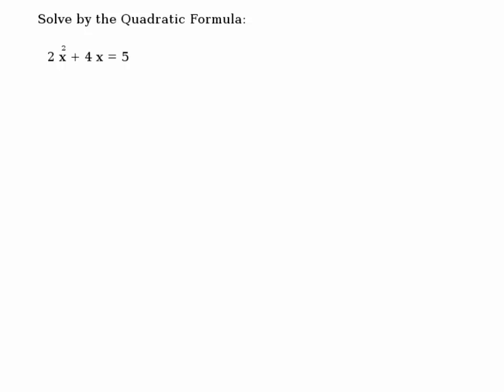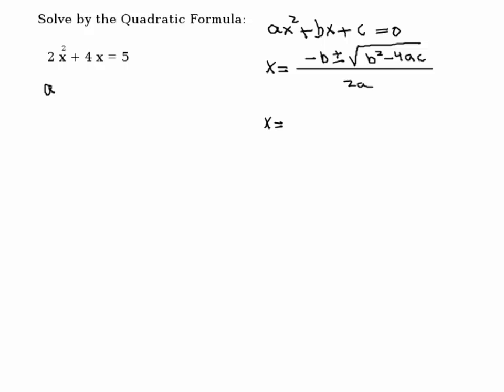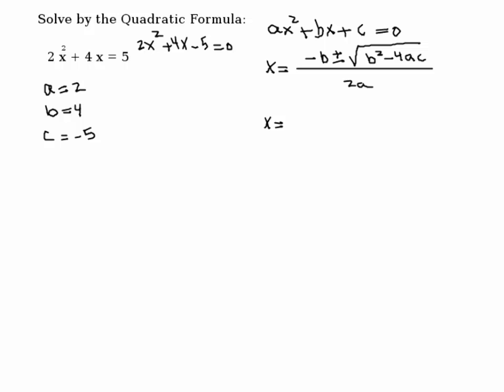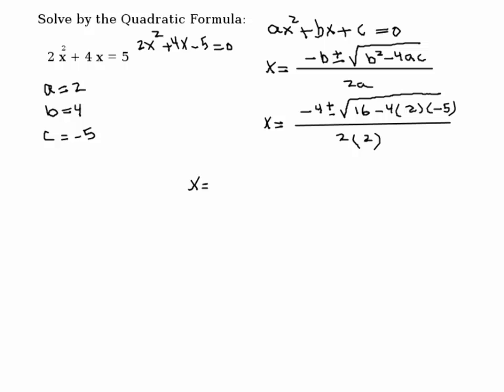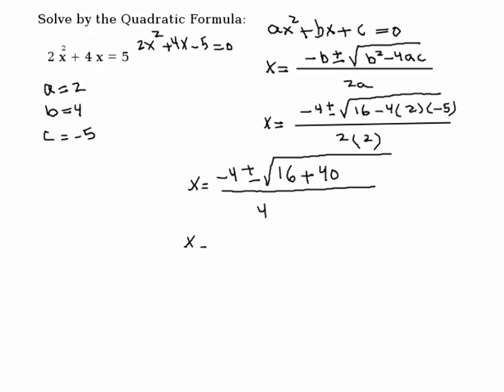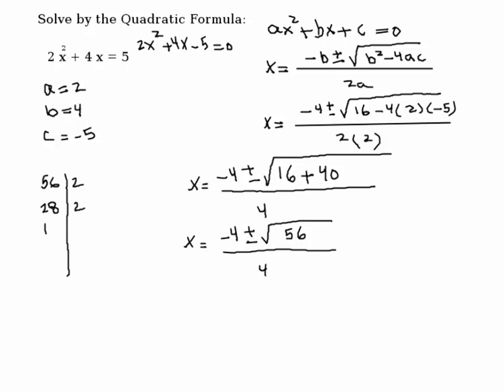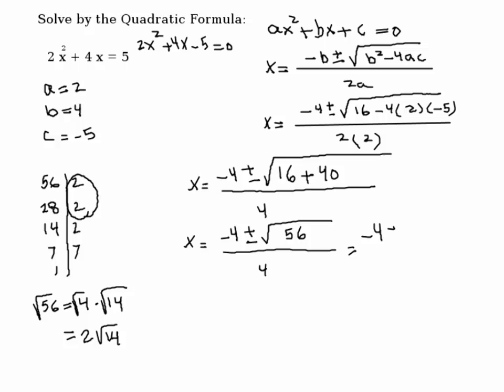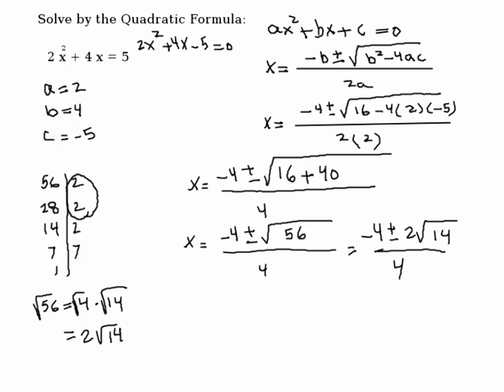One more solution to Problem 7c Take Home Test 4 Intermediate Algebra -Solve by Quadratic Formula